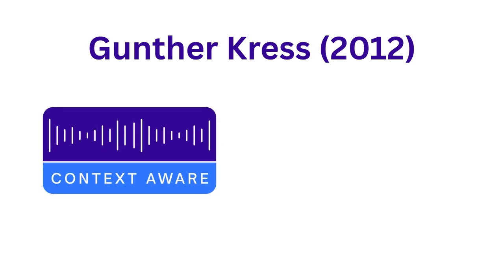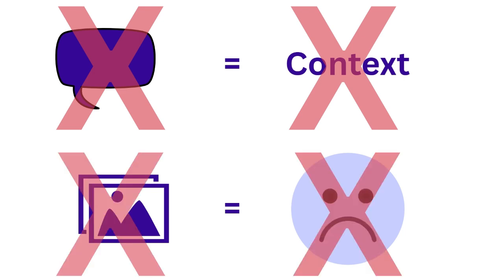What Is Multimodality and Why Is It Important?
This video outlines my foundational understanding of multimodality